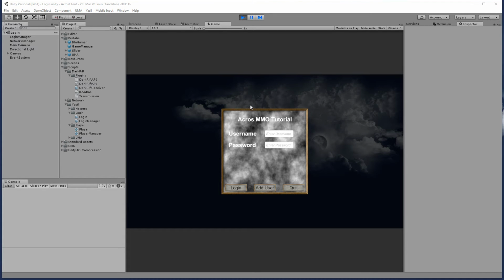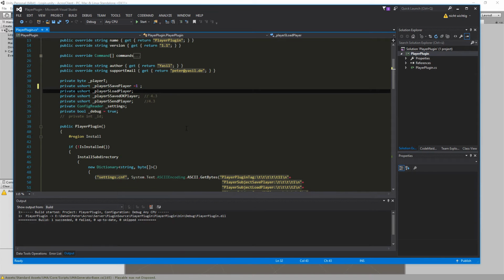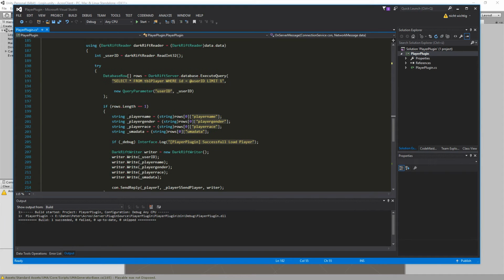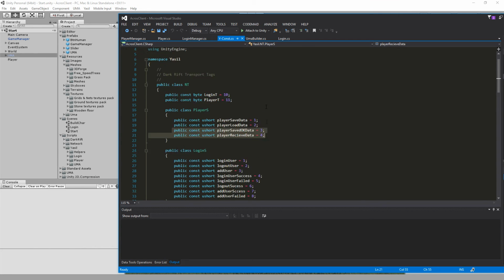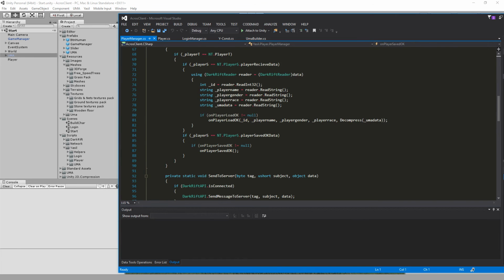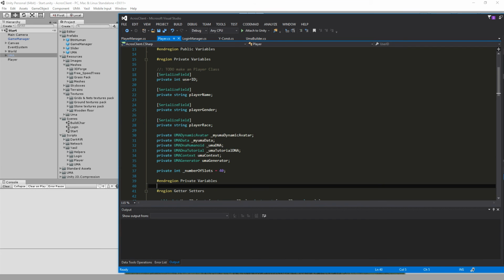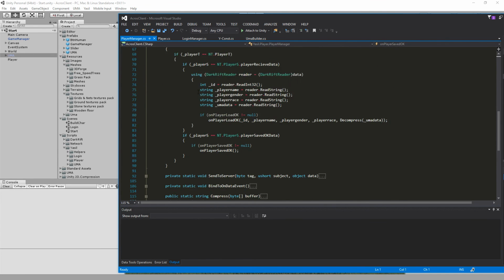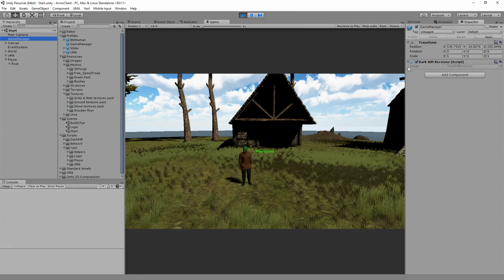#4 3 Unity 5 Tutorial MMO Player Plugin Load the Player to Unity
Since we saved our UMA Player into the MySQL Database its time to get him out there again and tell Unity what to do with the data.